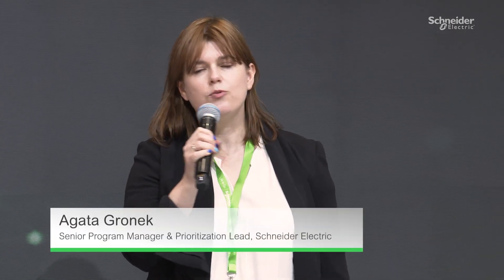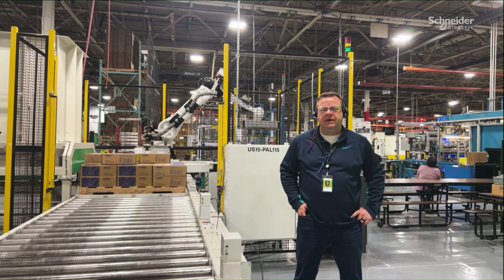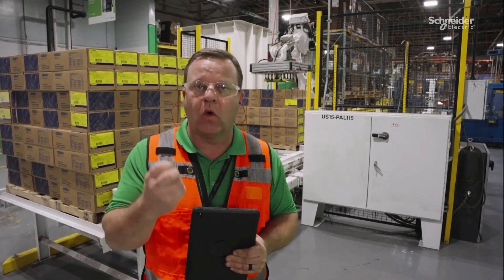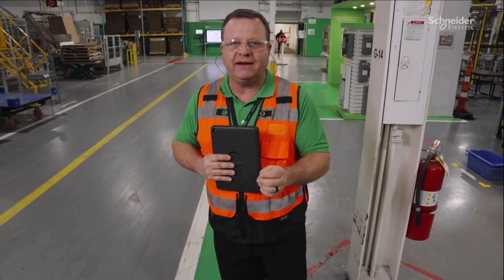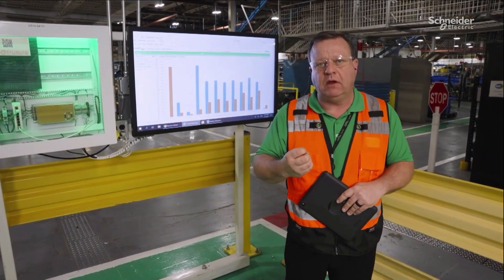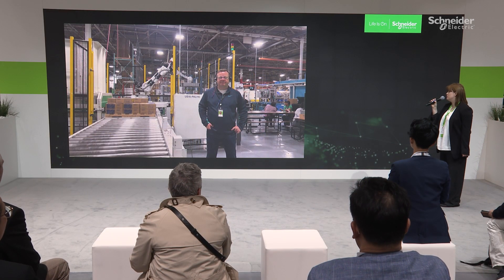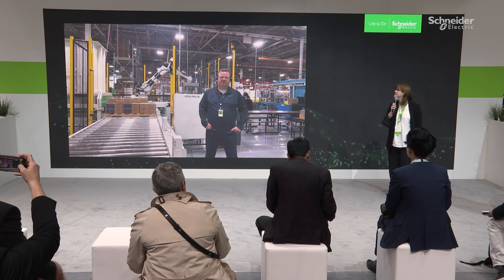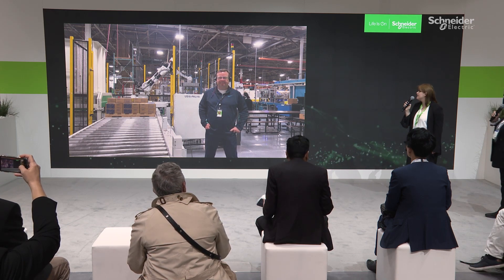Hannover Messe 2023: Live! Schneider Electric Smart Factories in Action - Lexington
This interactive tour will connect you live with two of Schneider Electric's Advanced Lighthouse Smart Factories. Discover how we digitally transformed our factories and distribution centers with EcoStruxure solutions to improve process efficiency, asset reliability, and energy efficiency, and sustainability.